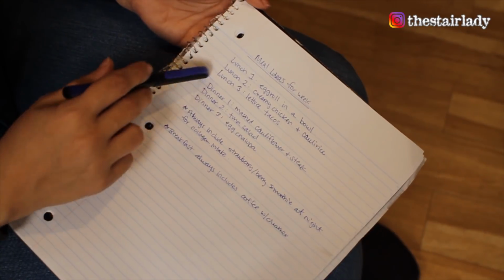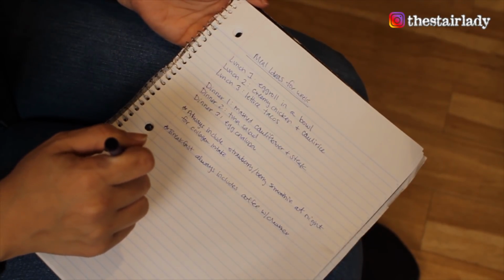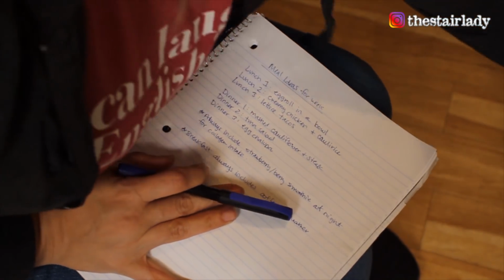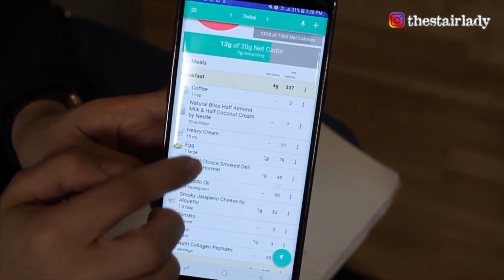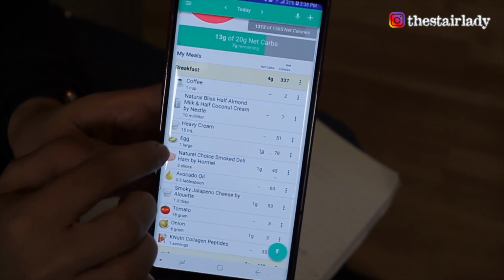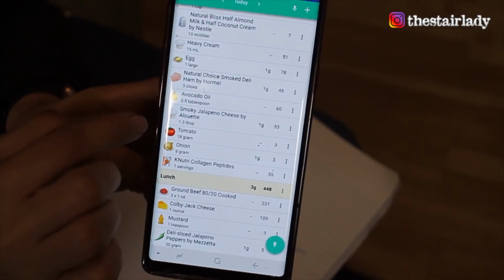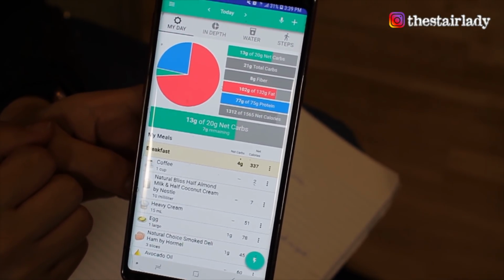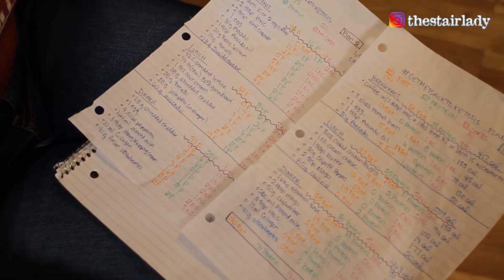Keto Diet Meal Plan- How I create my meal plans Keto Diet Meal Plan -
Hi guys! In this video I attempt to show you how I create my own meal plans. This is the first time I try to explain it so please have patience lol. If you have any feedback as to what I can do to explain it a little better please let me know and I will gladly take it into consideration for next time. I hope you guys like it.